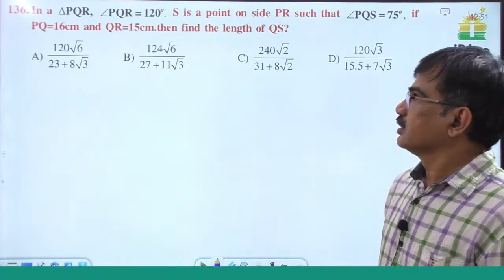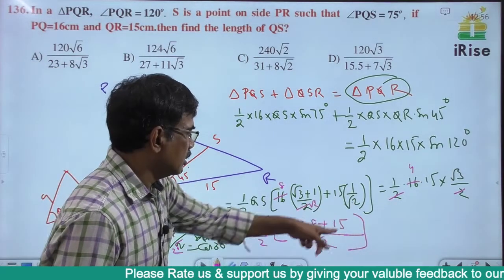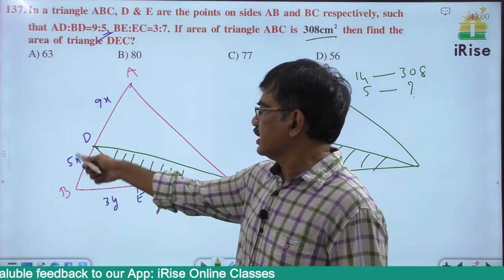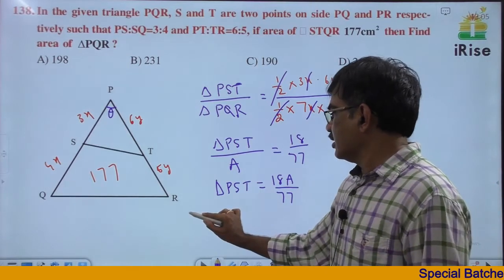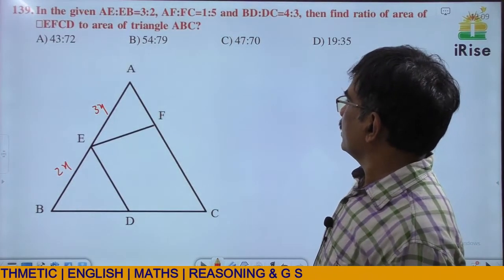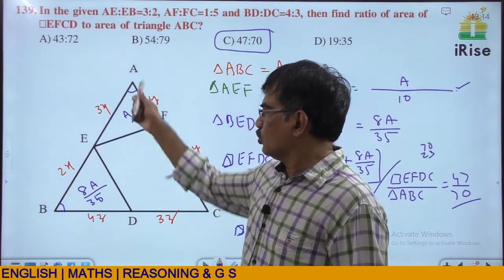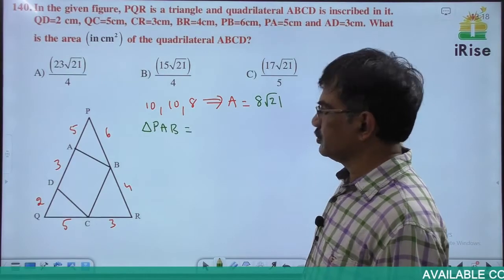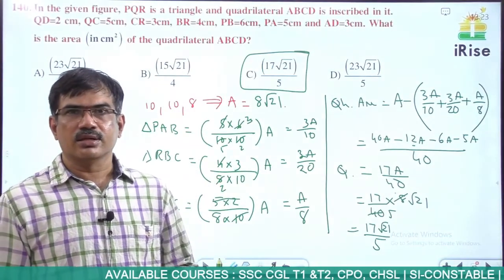TRIANGLES Questions -18